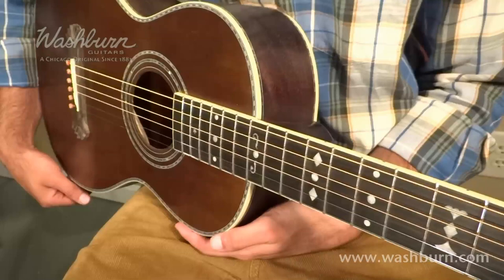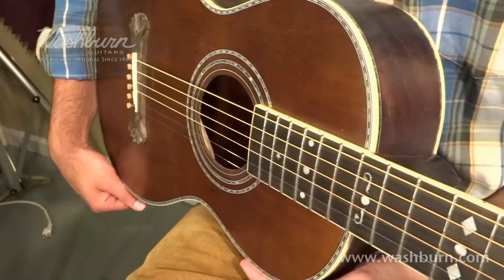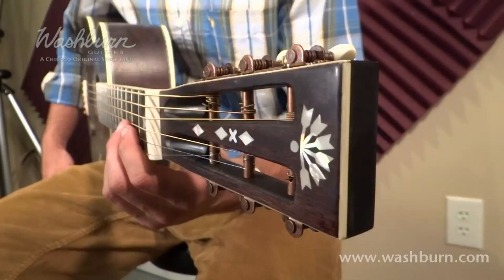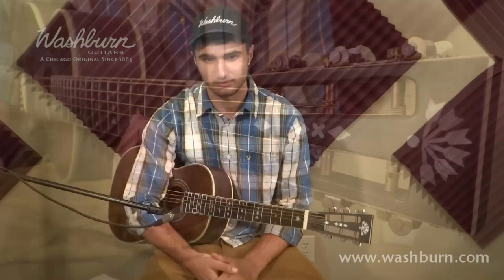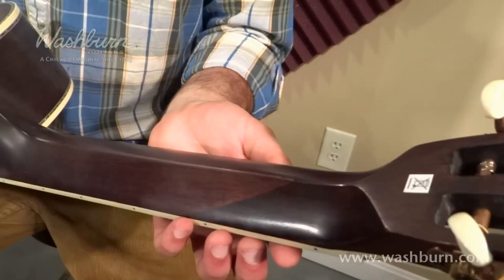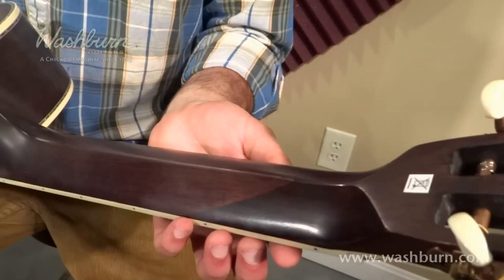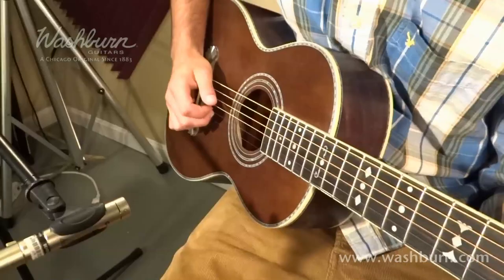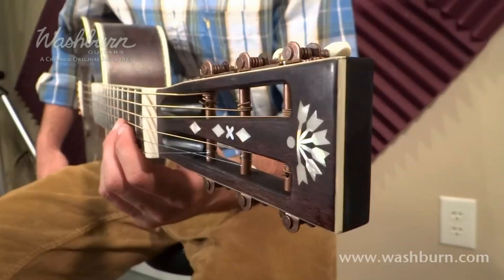Washburn R314K Parlor Guitar Video Demo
The Vintage Series recreates or resembles some of the great Washburn instruments that were crafted in the late 19th and early 20th centuries. In order to create the "vibe" of a 100 year old instrument that has been well played but not abused, we have added a vintage finish and distressed hardware. Because these guitars are built using modern techniques and materials, the resulting instruments are more durable and in many cases better sounding than their century old counterparts.

Features:
Parlor style
"Aged" finish
Spruce top
Trembesi back and sides
Mahogany V neck
Ebony fingerboard
Rope purfling on the top edge.
Ebony bridge
Nut width: 48mm
24.75" scale
18 frets
Case: GC141 Included* (*USA only. Not available in every part of the world, check with your local distributor.)